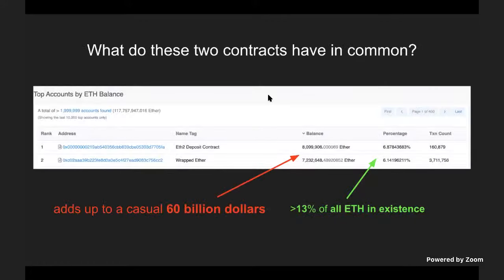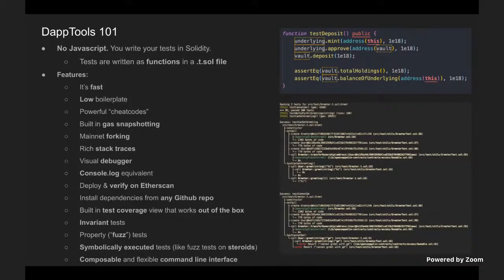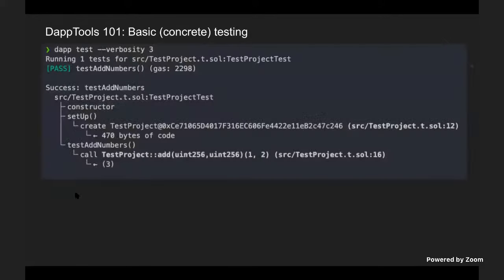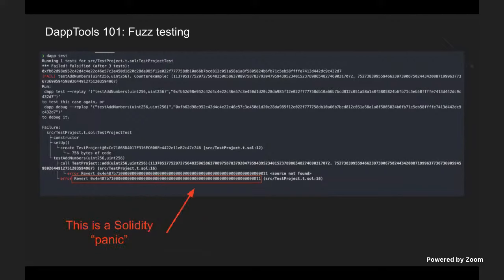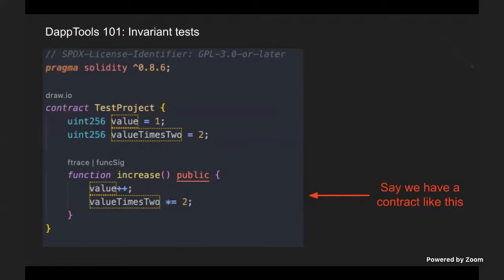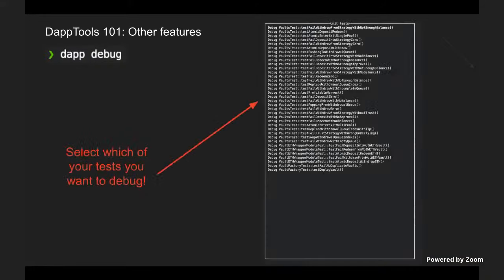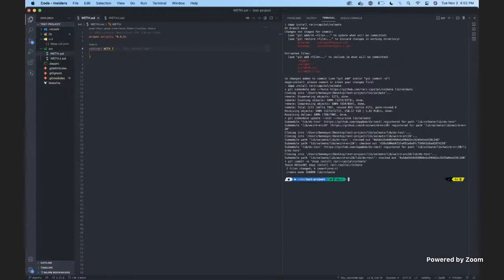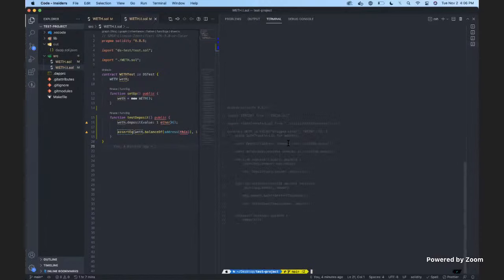Become a Dapptools Pilled Chad in 30 minutes or Your Money Back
Join t11s for a workshop titled, "Become a Dapptools Pilled Chad in 30 minutes or Your Money Back," all part of UniCode, a virtual hackathon focused on the UniSwap Protocol running from Friday, Oct 29th through Wednesday Nov 10th, hosted by Uniswap Grants in partnership with ETHGlobal.